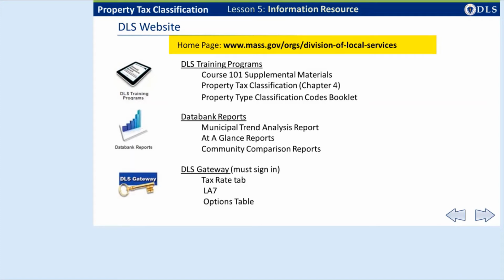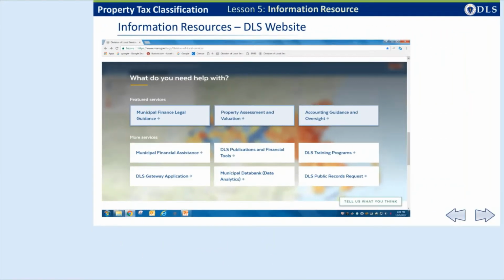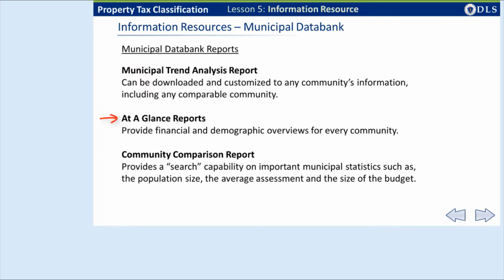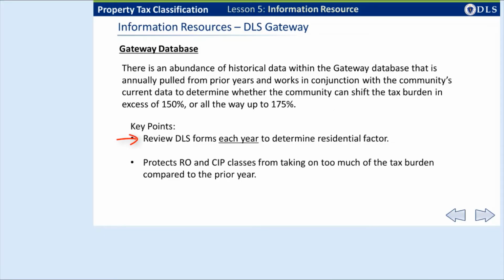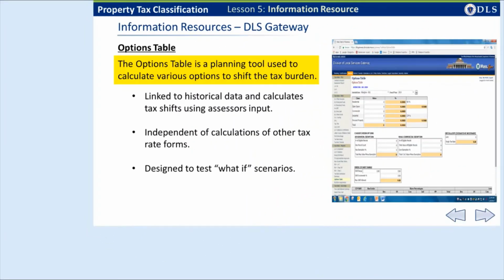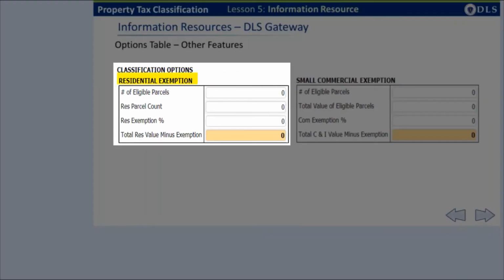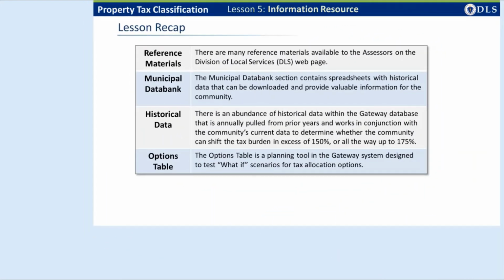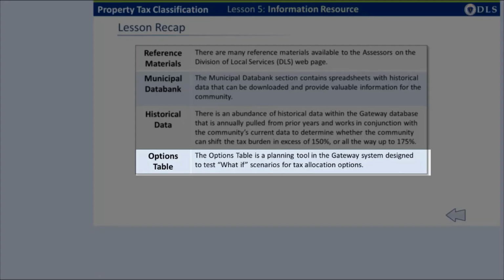Property Tax Classification: Information Resources